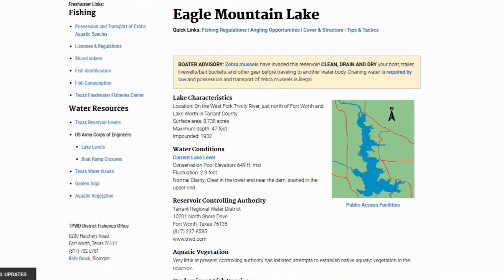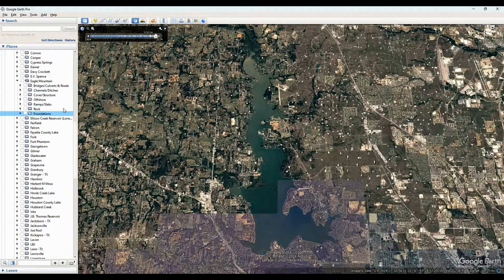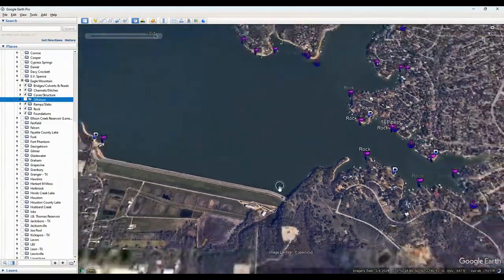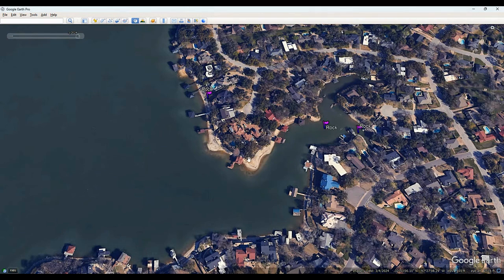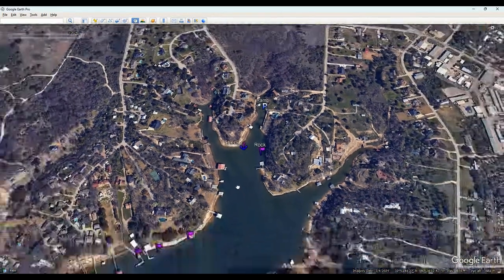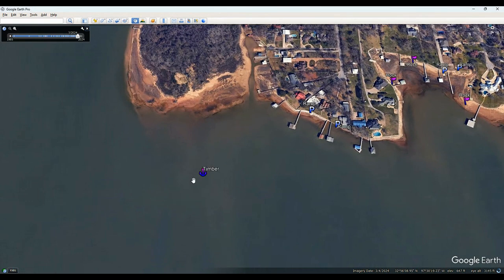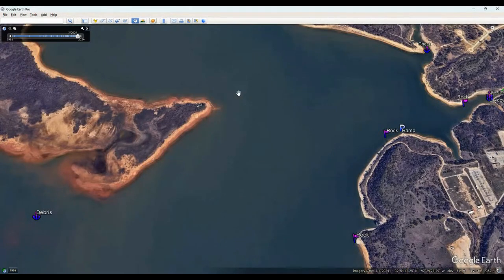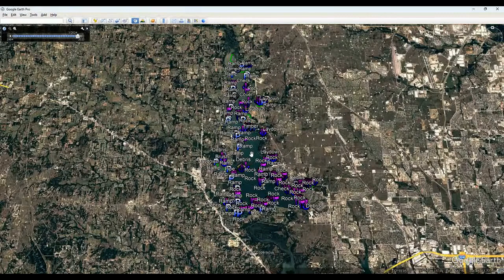Where to Catch Fish at Eagle Mountain Lake - Full Map Breakdown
Looking for the best spots to catch fish at Eagle Mountain Lake? This video provides a full map breakdown of the lake, highlighting the hottest fishing spots and waypoints to increase your chances of landing a big catch. Whether you're a seasoned angler or just starting out, understanding the lake's layout and identifying key hot spots is crucial for a successful fishing trip. In this video, we'll take you on a detailed tour of Eagle Mountain Lake, pointing out the most productive areas for bass fishing and other species. With the help of our lake maps, you'll be able to navigate the water with confidence and target the areas where fish are most likely to be found. If you're planning a fishing trip to Texas, this video is a must-watch, providing valuable insights and tips to help you make the most of your time on the water. By the end of this video, you'll have a thorough understanding of where to catch fish at Eagle Mountain Lake and be well on your way to landing a trophy catch.